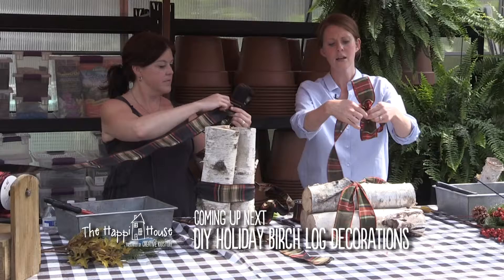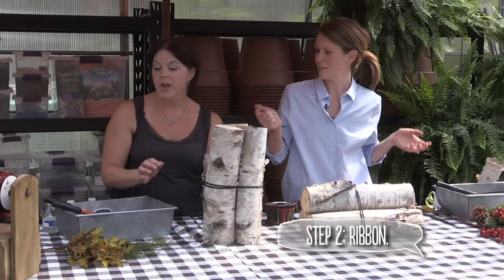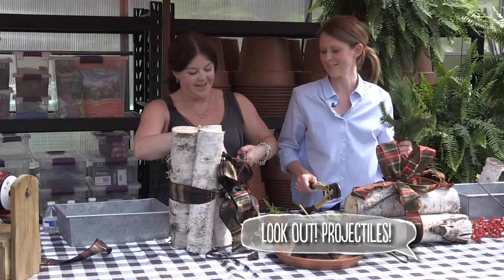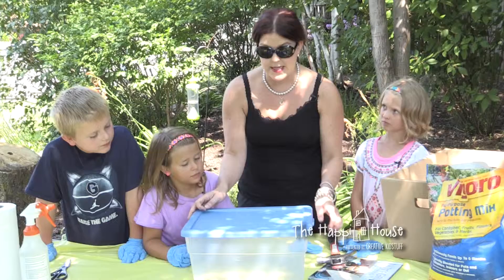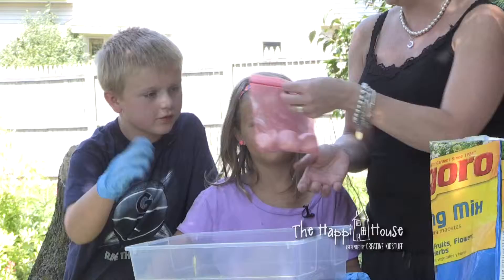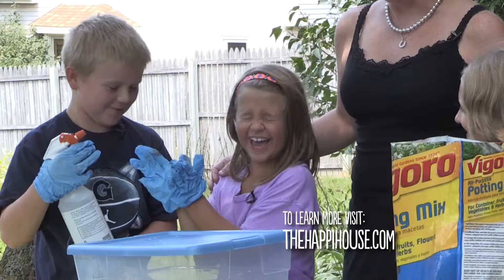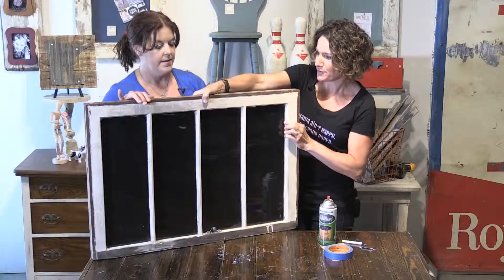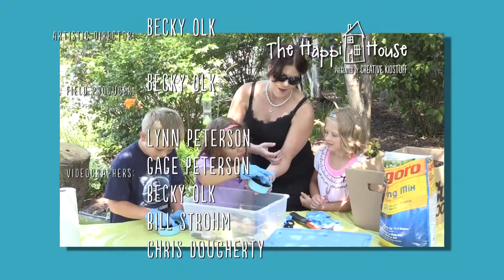Episode 207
DIY Decorative Holiday Birch Bundles, Easy DIY compost bins & Fun Chalkboard paint ideas